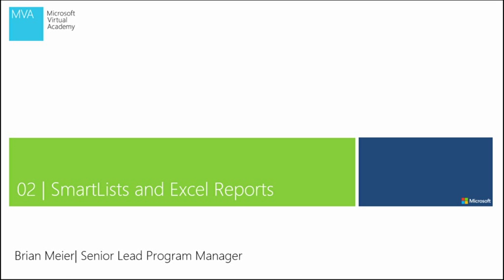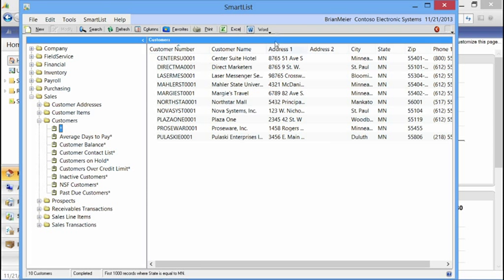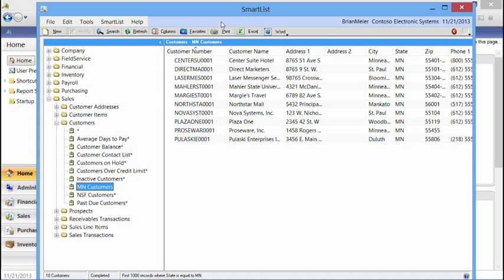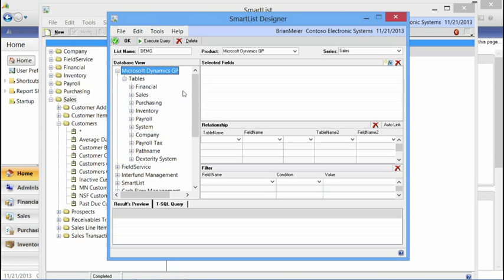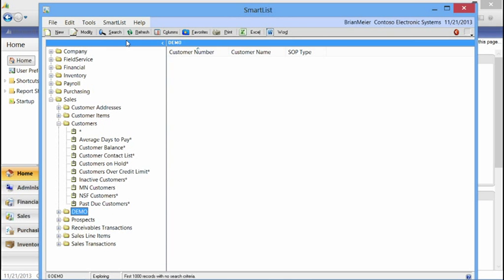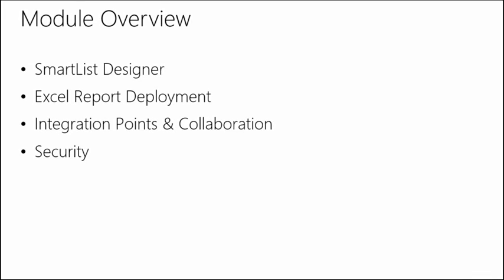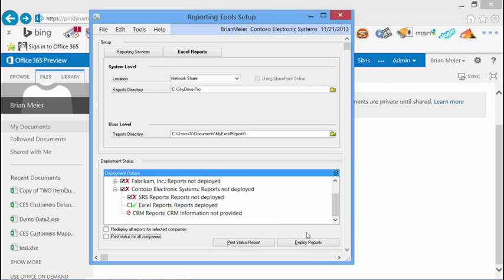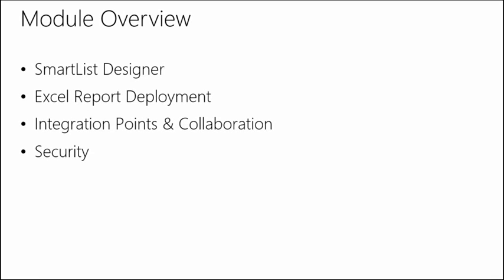Business Intelligence in Microsoft Dynamics GP 2013 02 Excel Reports and SmartLists